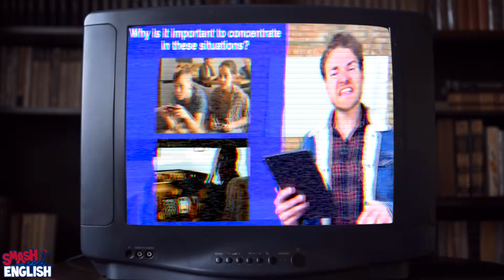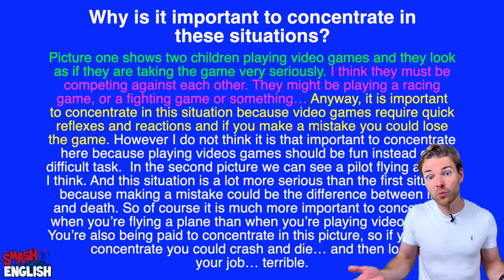5 MODEL ANSWERS for Part 2 of YOUR B2 First (FCE) Cambridge Speaking Exam!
Part 2 of the Cambridge C1 Advanced Speaking exam makes students anxious! Talking on your own for one minute can feel intimidating... but it does not have to be! This video will give you 5 FANTASTIC model answers to part 2 of the B2 First (FCE) Speaking Exam. In addition, these 5 questions will provide you with an opportunity to practice speaking for one minute about 2 images, an essential skill to help you SMASH your B2 First (FCE) Speaking Exam Good luck!

All images courtesy of Pixabay.